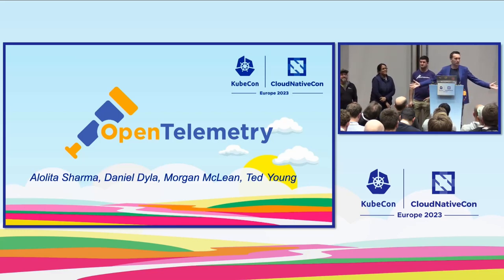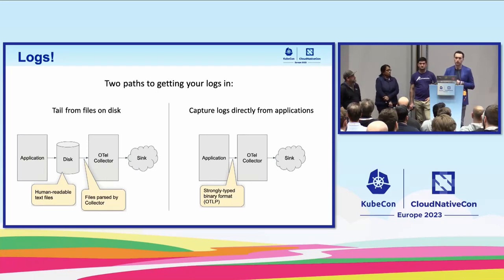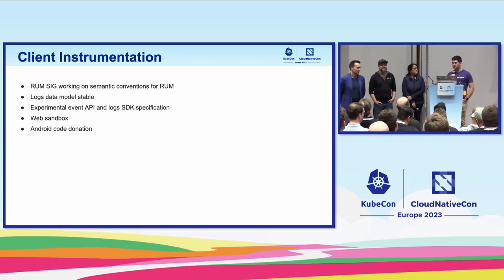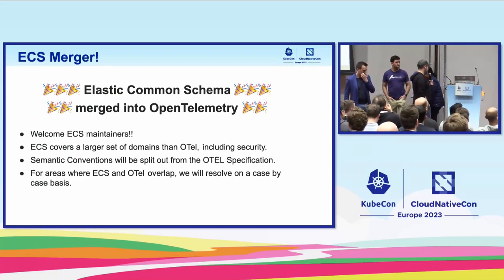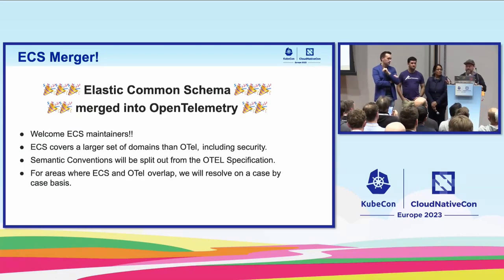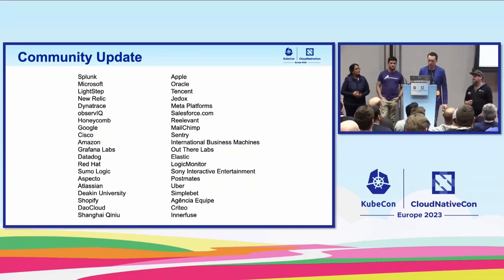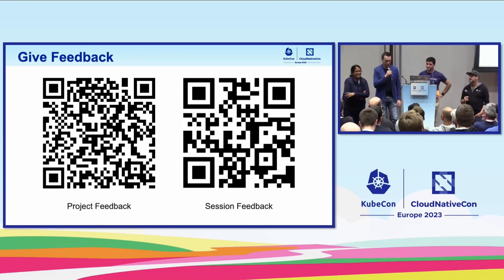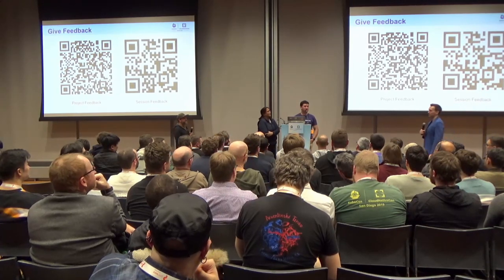OpenTelemetry: Using Unified Semantics to Drive Insights + Project... - Morgan, Alolita, Daniel, Ted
OpenTelemetry: Using Unified Semantics to Drive Insights + Project Update - Morgan McLean, Splunk; Alolita Sharma, Apple; Daniel Dyla, Dynatrace; Ted Young, Lightstep

This is the official OpenTelemetry session at Kubecon. OpenTelemetry is excellent at capturing traces, metrics, logs, and other signals at scale, however its capabilities go far beyond this. One often-overlooked piece of functionality is OpenTelemetry's semantic conventions, which consistently apply metadata to all signal types so that they can be correlated, aggregated, and more intelligently processed during Collector pre-processing and within observability analytics systems that receive OpenTelemetry data. In this session, we will discuss: - OpenTelemetry's core semantic conventions, what data is guaranteed, and how this data applies to different signal types (including logs) - How OpenTelemetry's semantics can be extended within an organization - Examples of the semantic conventions in action We will then present an update on OpenTelemetry's roadmap, what's new in the project, and host a maintainer Q&A.